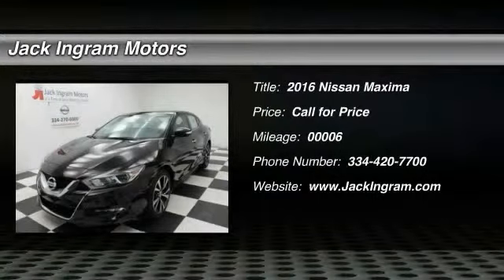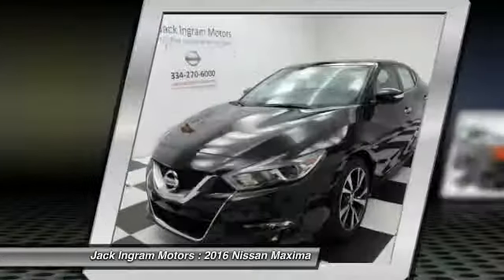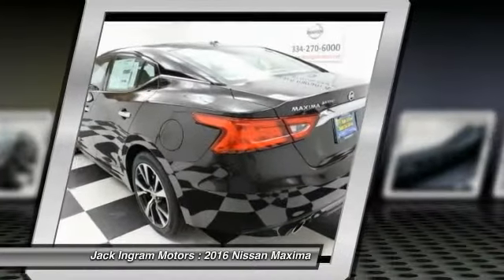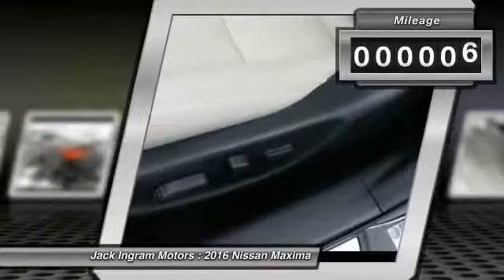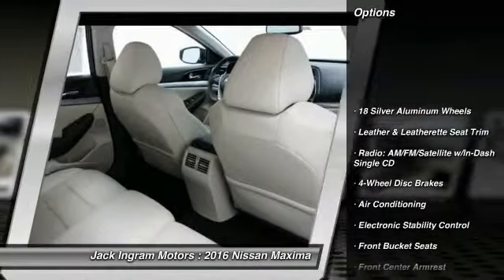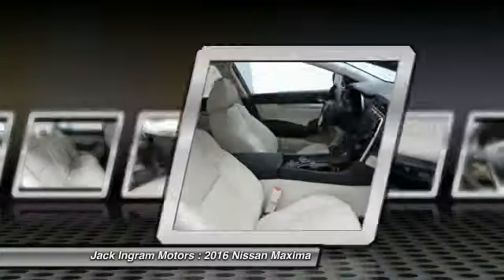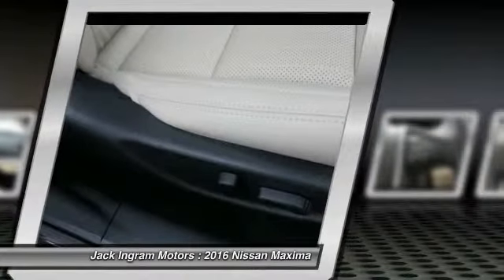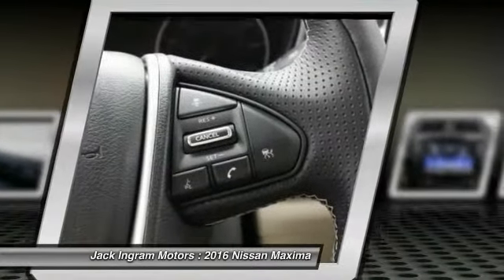2016 Nissan Maxima Montgomery AL N14161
2016 Nissan Maxima 3.5 SL

227 Eastern Blvd.

Pick up this Black 2016 Nissan Maxima, available today at Jack Ingram Motors. Featuring Automatic transmission, it has 6 miles. This could be the one you've been searching for.